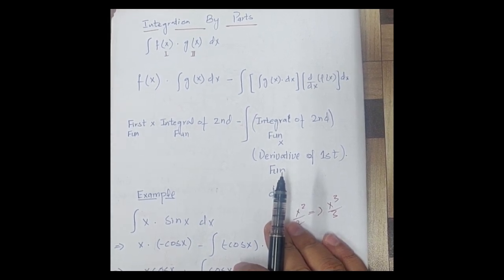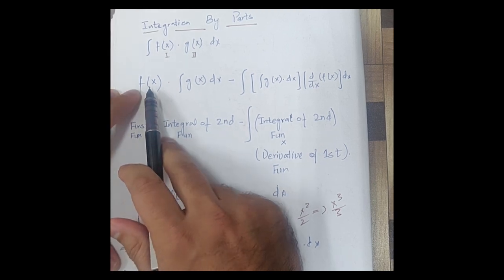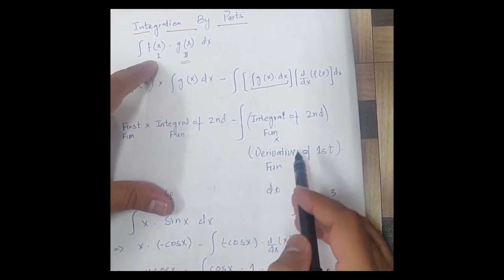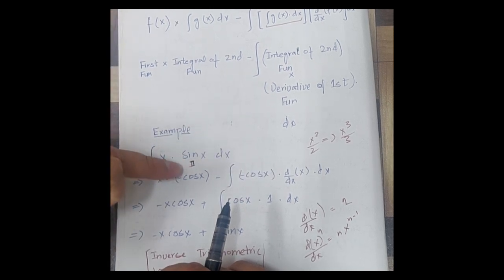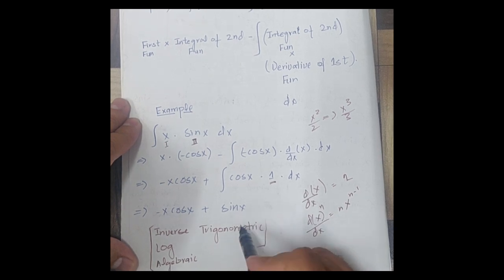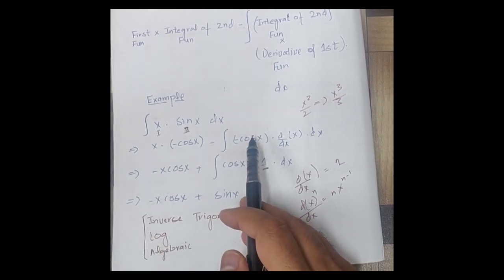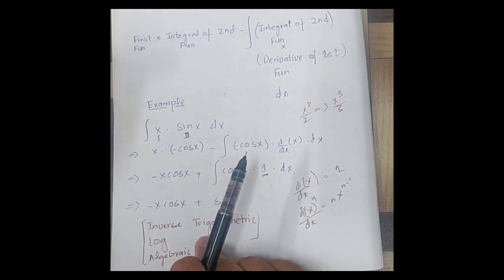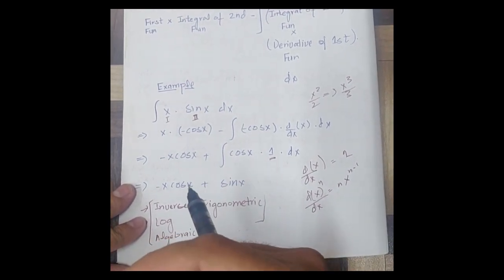Integration By Parts Formula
"Efficient Integration Methods: How to Solve Complicated Problems Faster"